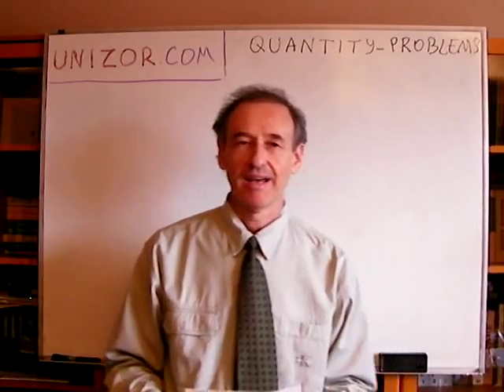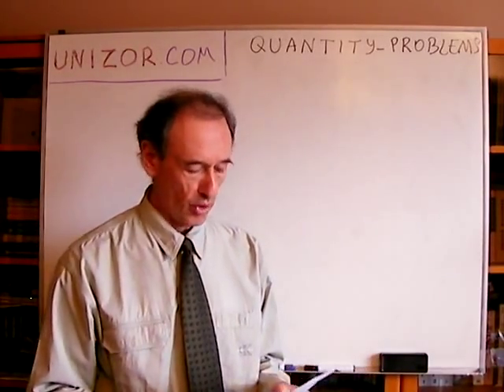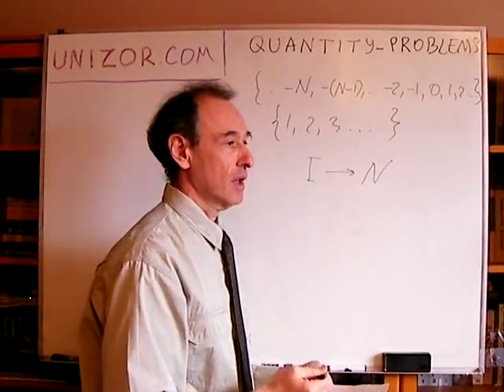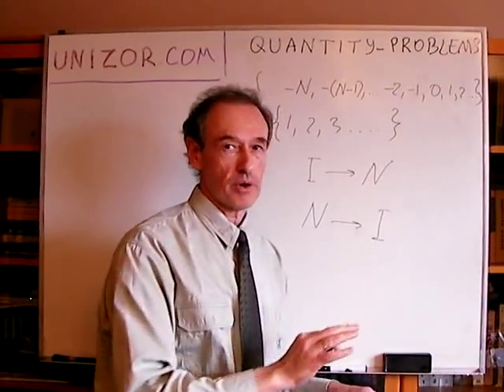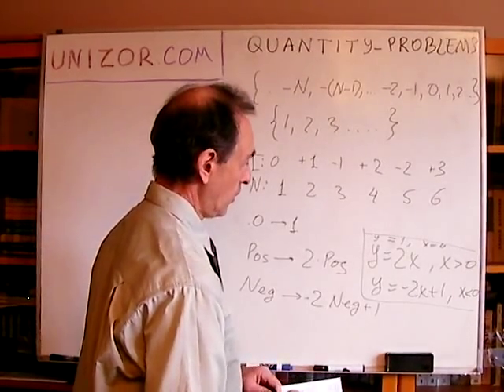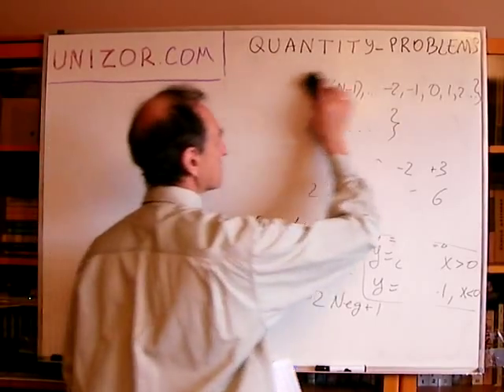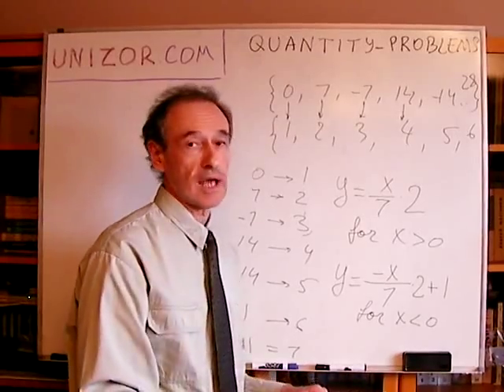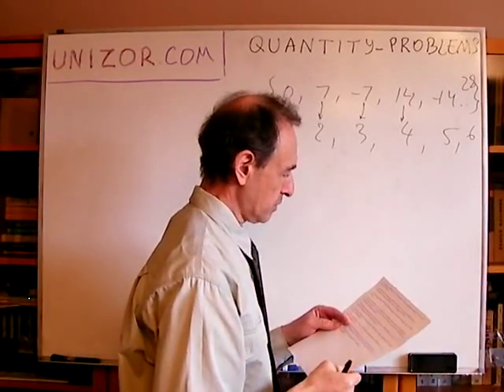Unizor - Math Concepts - Quantity - Problems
1. Prove that cardinality of a set of all integer numbers is equal to a cardinality of a set of all natural numbers.
2. Prove that a set of all integer numbers divisible by 7 is countable (in other words, its cardinality is the same as cardinality of a set of all natural numbers).
3. Prove that cardinality of a set of all integer numbers is equal to a cardinality of all rational numbers.
4. Prove that cardinality of a set of all points of a segment does not depend on its length (in other words, cardinality of a set of all points of a short segment is equal to cardinality of a set of all points of a longer segment).
5. Prove that cardinality of a set of all points of an arc is equal to cardinality of a set of all points of a chord between the end points of an arc.
6. Prove that cardinality of a set of all points of an interval is equal to cardinality of a set of all points of a straight line.
7. Prove that cardinality of a set of all points of a plane is equal to cardinality of a set of all points of a straight line.
8. Prove that cardinality of a set of all infinite sequences of 0's and 1's is greater than cardinality of a set of natural numbers (in other words, a set of all infinite sequences of 0's abd 1's is not countable).